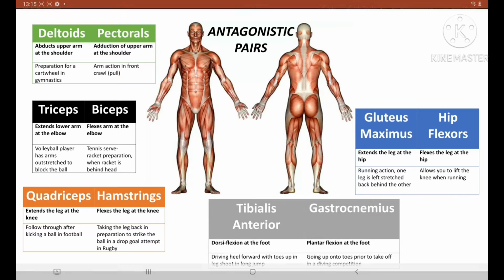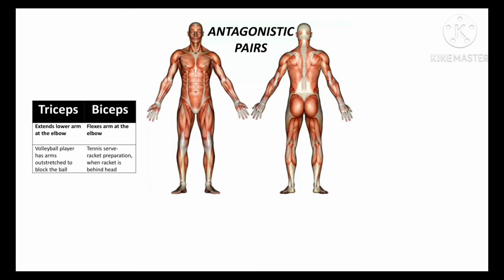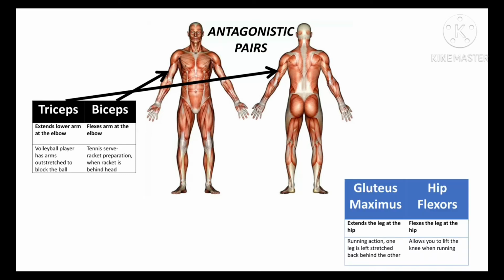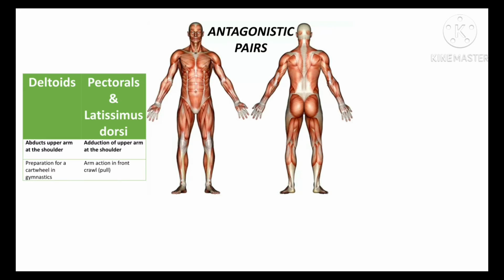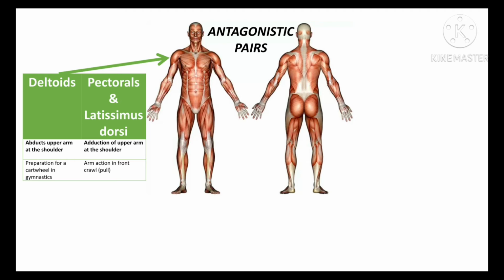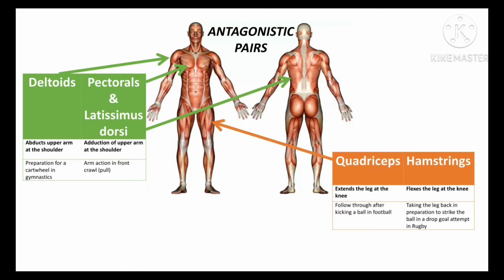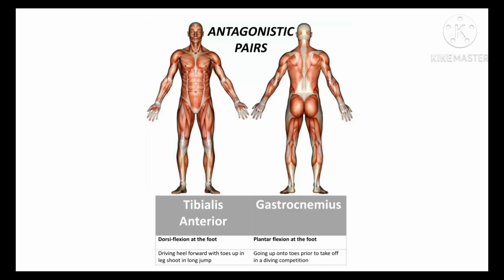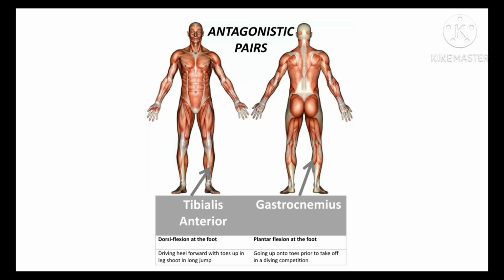Antagonistic muscle pairs GCSE PE IN 3 - GCSE PE Revision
GCSE PE Revision in 3 minutes
antagonistic muscle pairs
GCSE Physical Education edexcel
muscle pairs agonist and antagonist